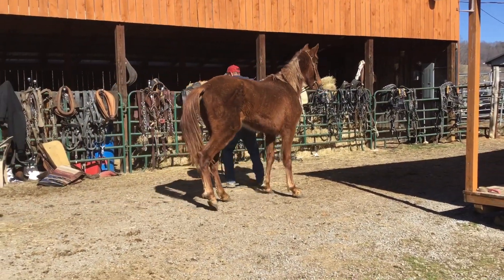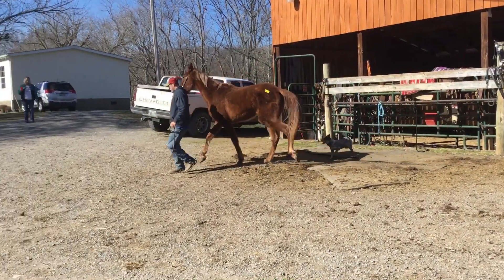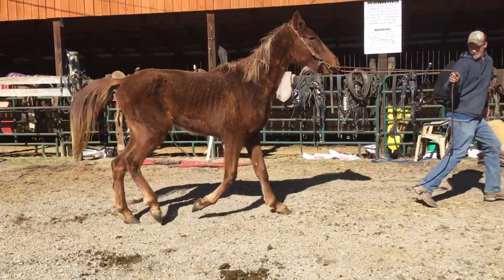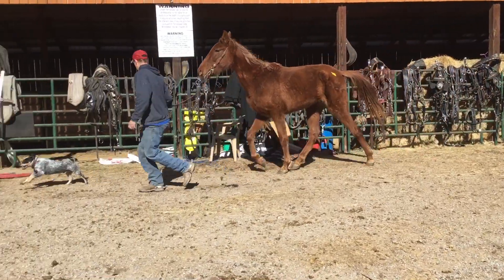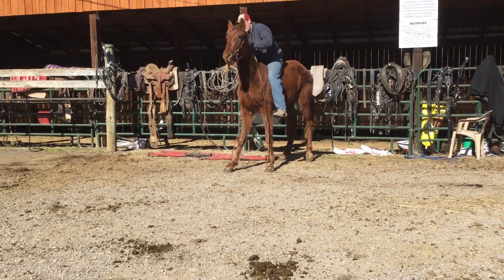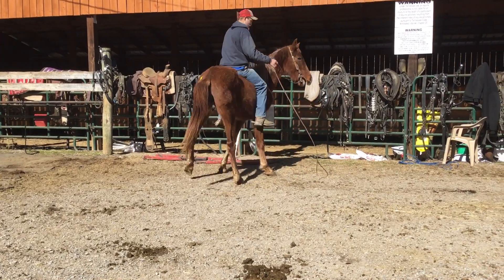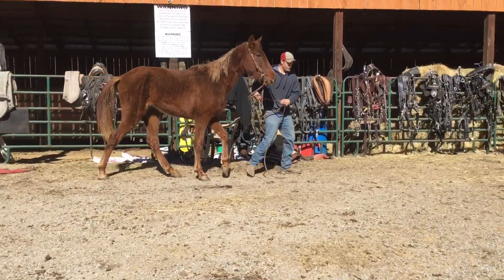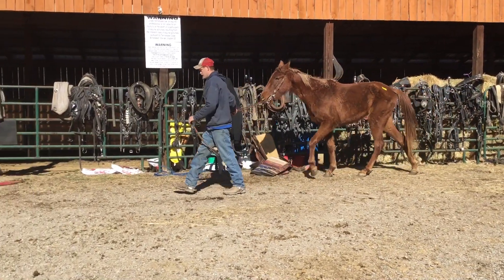Sold 161- sorrel TWH mare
Status : ‼️AVAILABLE ‼️
Tag Number: 161
Description: 2 yr old
Price: $ 550
Deadline: 2/7/22